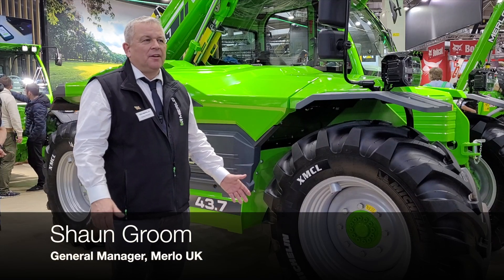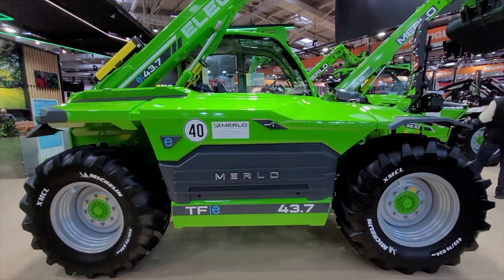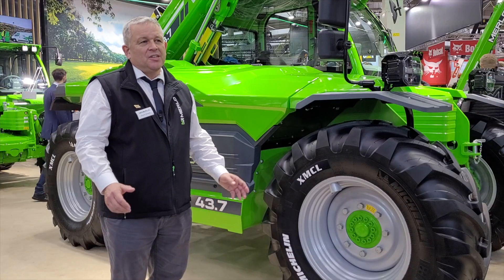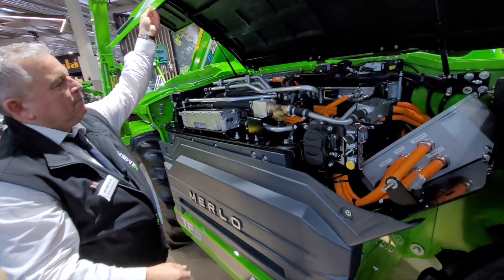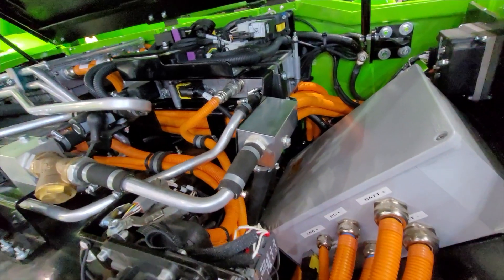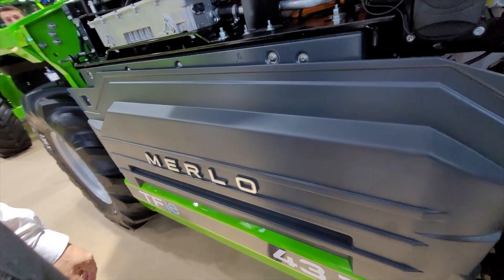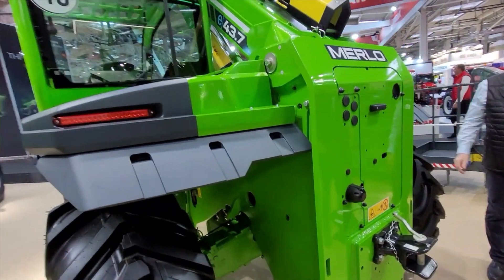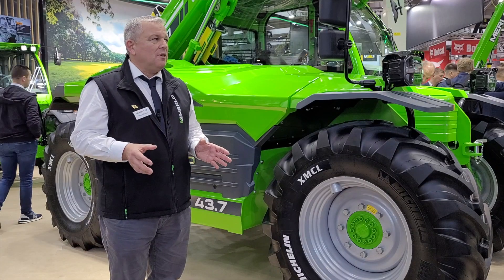AGRITECHNICA 2023: Merlo launches brand new full-size battery electric telehandler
Electric vehicles are a growing trend across all sectors and agriculture is no exception. Here Merlo UK's general manager Shaun Groom gives iVT an exclusive run down of the main features of its latest and largest battery electric telehandler, unveiled for the first time at Agritechnica 2023 in Hannover, Germany (12-18 November)